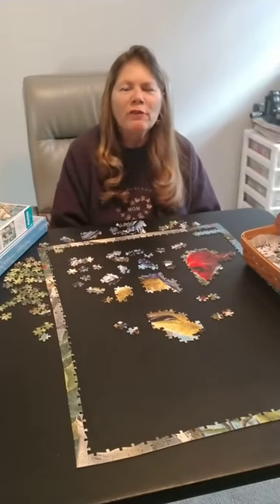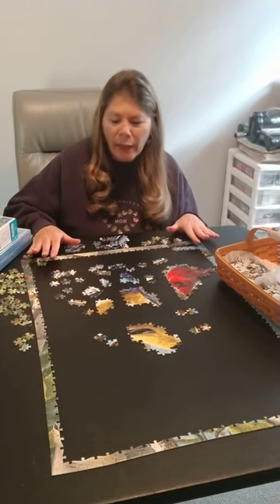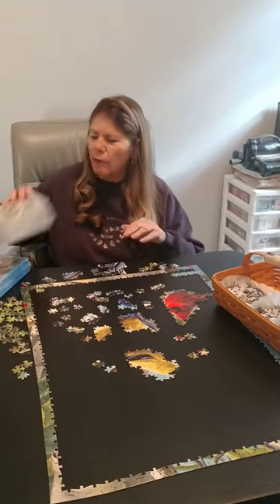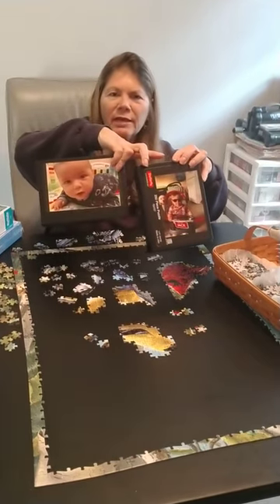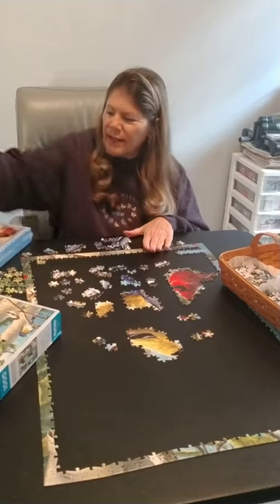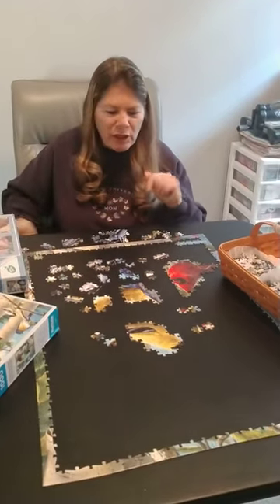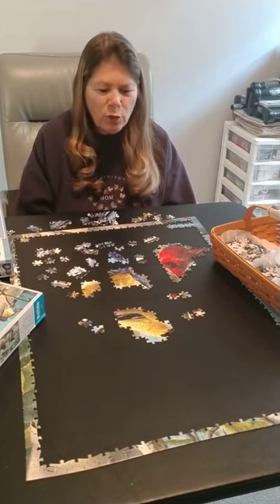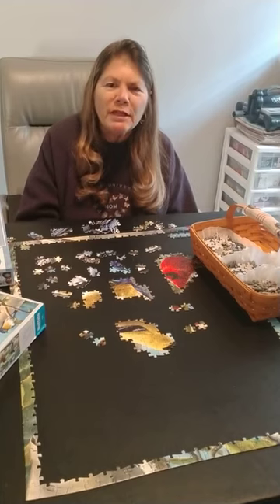IGOT - How To Organize Puzzle Pieces for Easy Construction - Cathy Gottesman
Working puzzles is a great activity to strengthen the brain.  The tips by Cathy Gottesman can make working puzzles more systematic and organized.